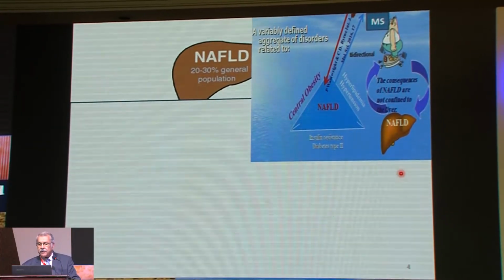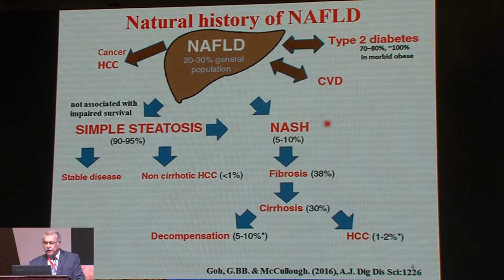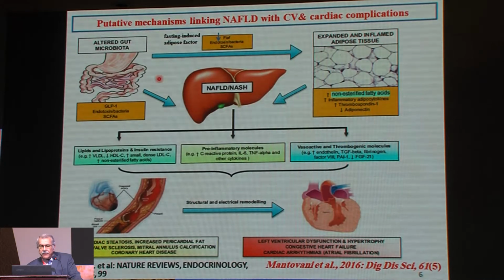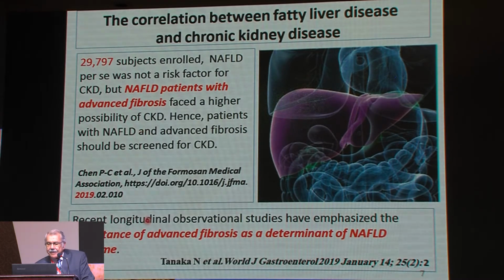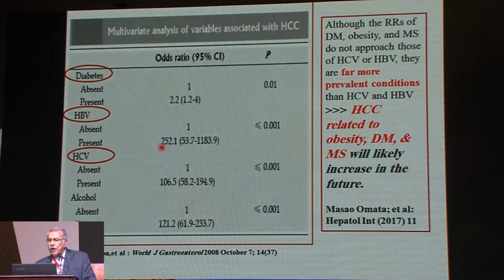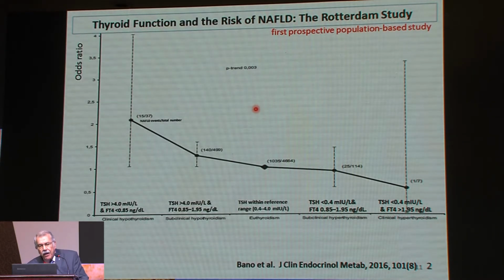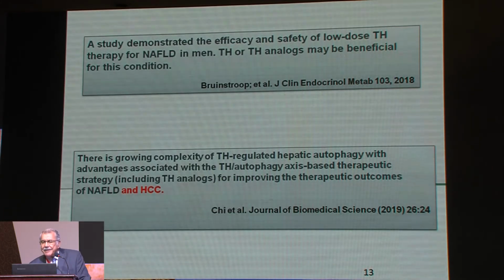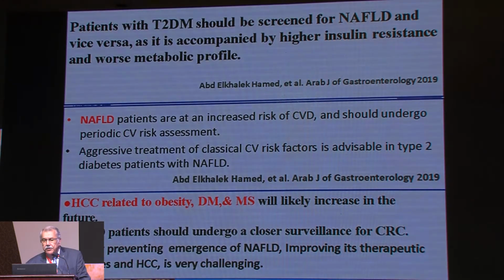Is NAFLD association with our common type 2 diabetes a further comorbidity .Prof Abdel Khalik Hamed